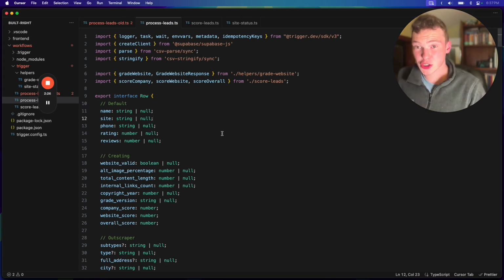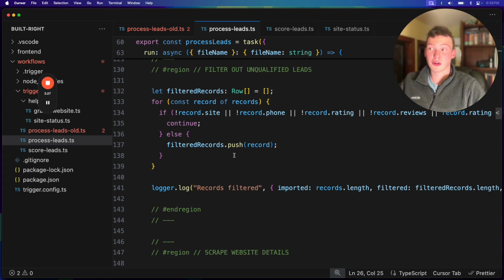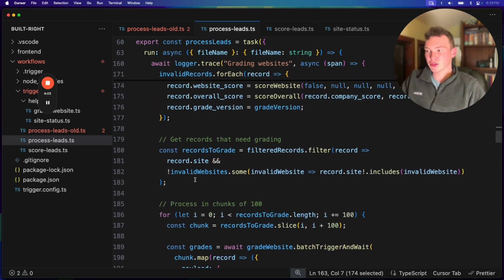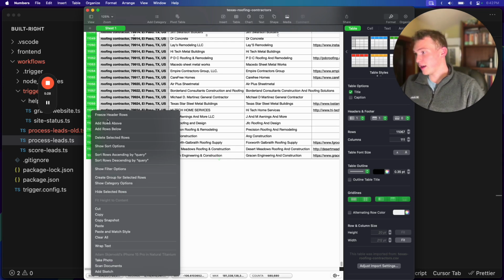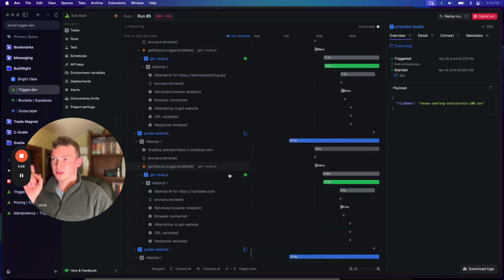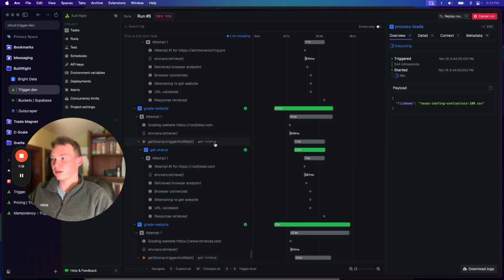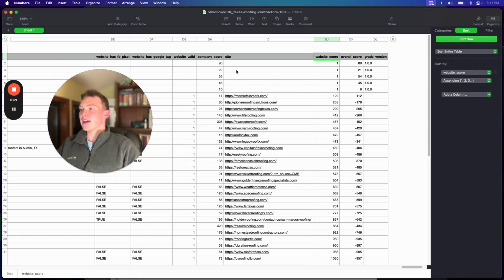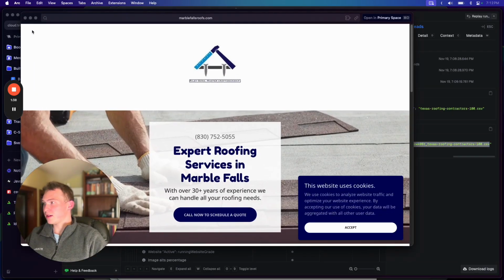How to grade leads at an industrial scale